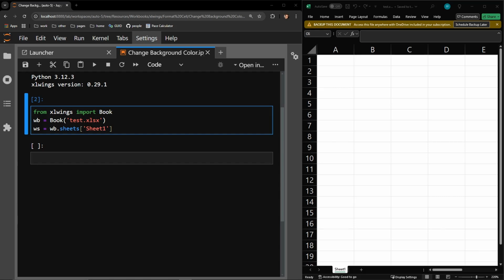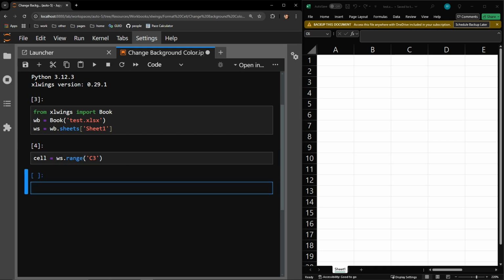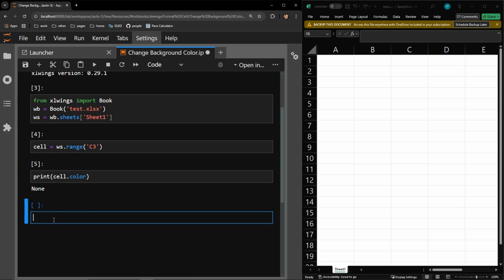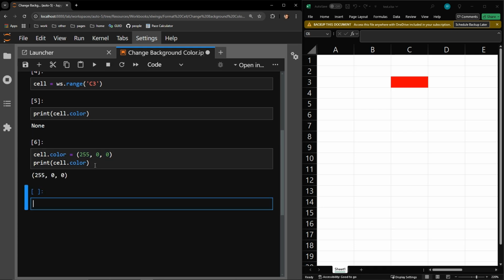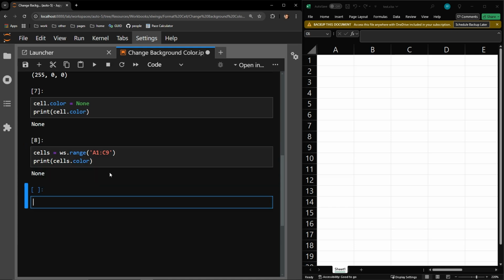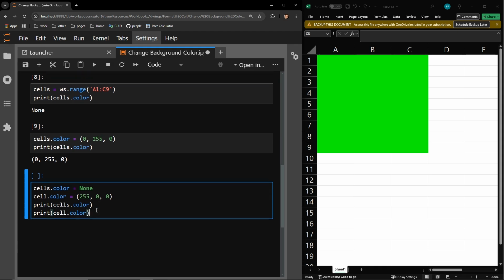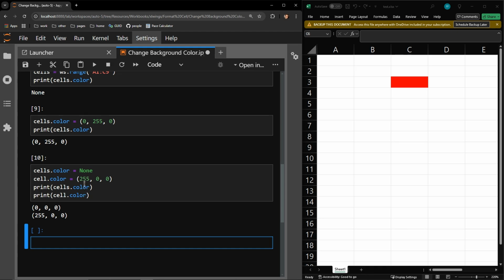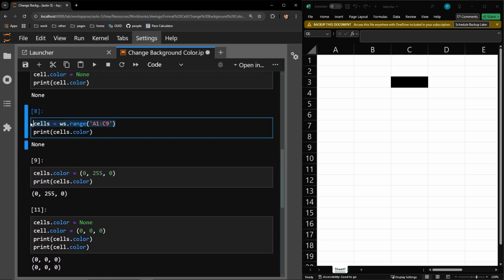Python xlwings Tutorial: Color Cells in Seconds!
This tutorial shows how to change cell background colors in an Excel workbook using the Python library xlwings. We'll explore the process of using the xlwings tutorial to efficiently automate excel with python, demonstrating how to set individual cells to red and a range of cells to green. This python in excel method simplifies excel python automation tasks for python excel users, providing a clear path to excel automation.

00:00 :: Intro and Workbook Review
00:28 :: Color Single Cell Background
01:55 :: Color Multiple Cell Backgrounds
03:30 :: Overview